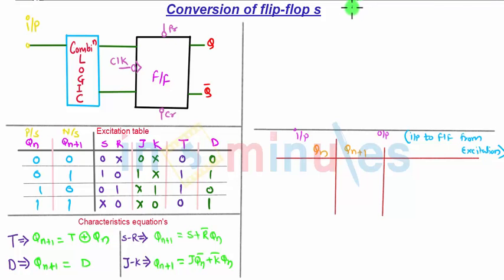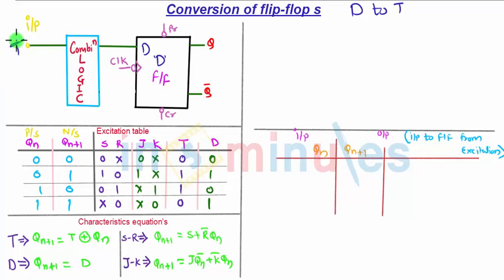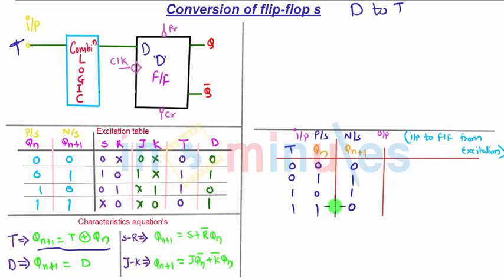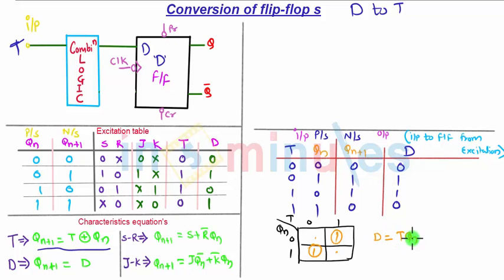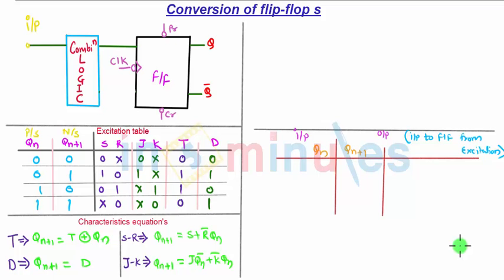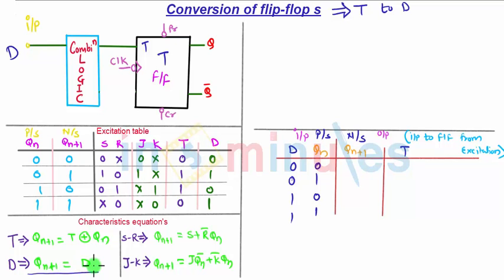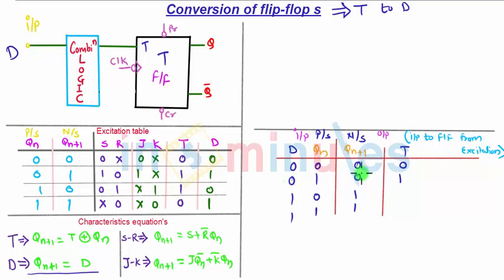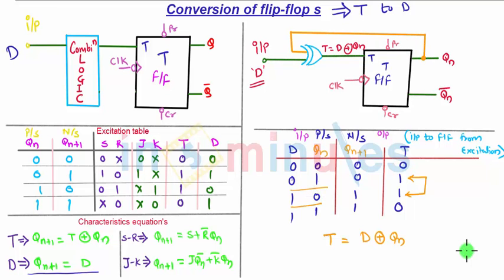Module3_Vid_20_Sequential Logic Circuits_Converting one flip-flop to another (Part 3)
In this video you will learn about Converting one flip-flop to another.